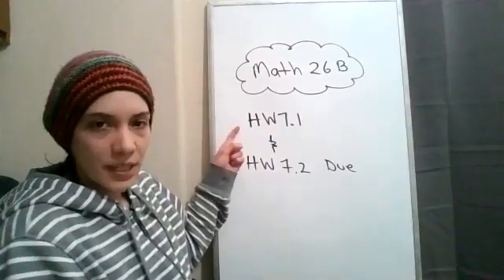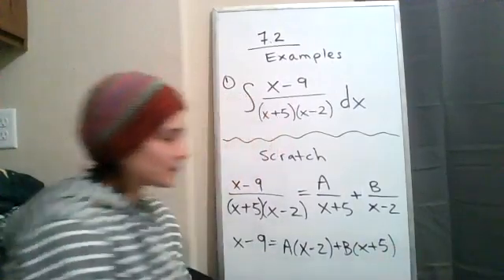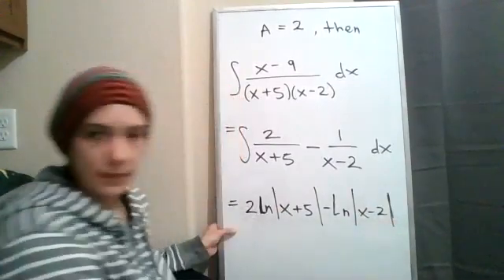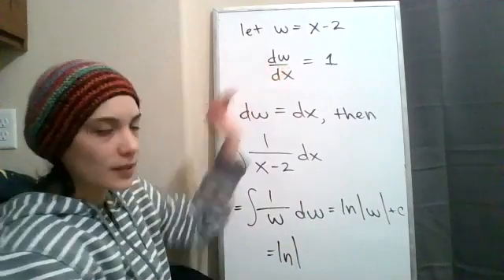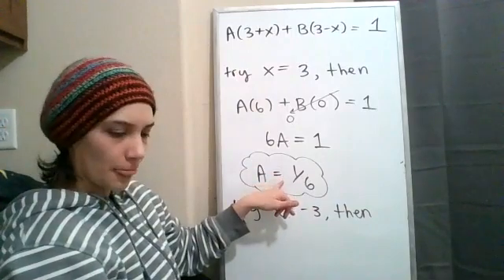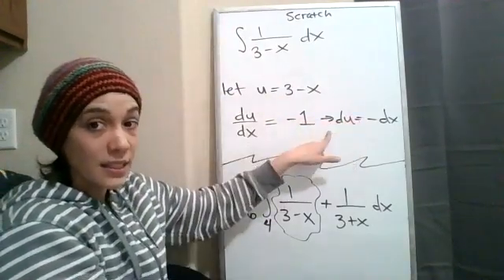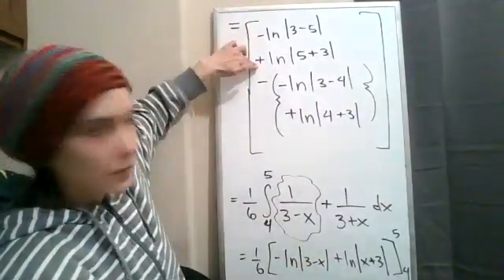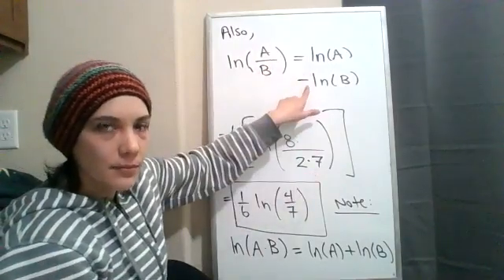Math 26B, 3/29/21